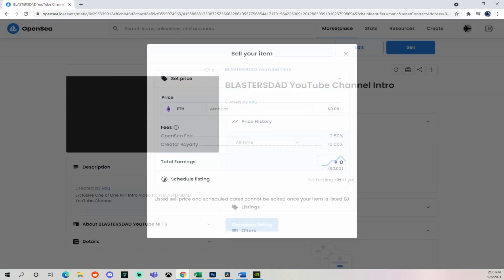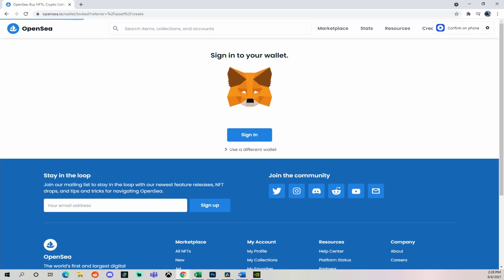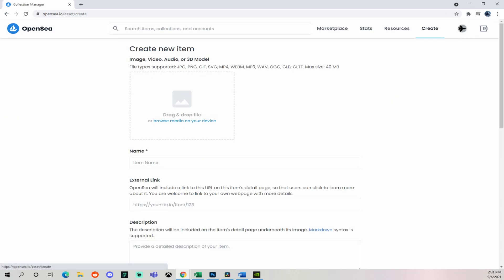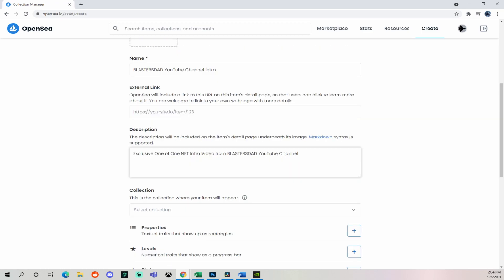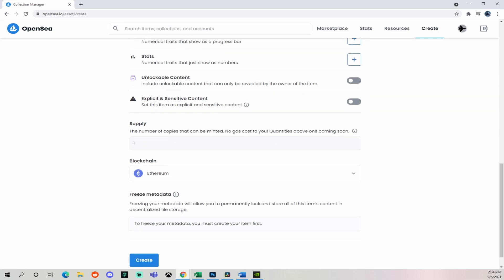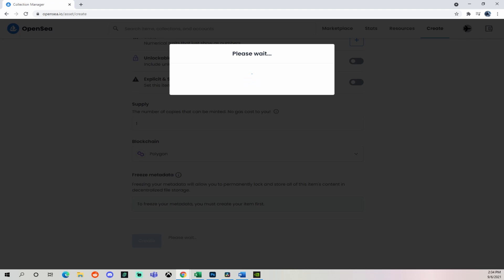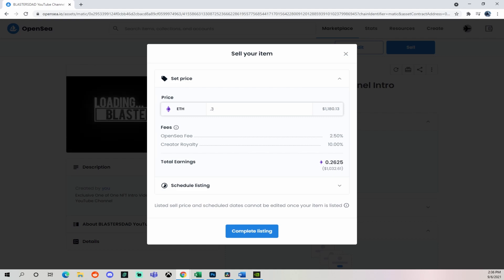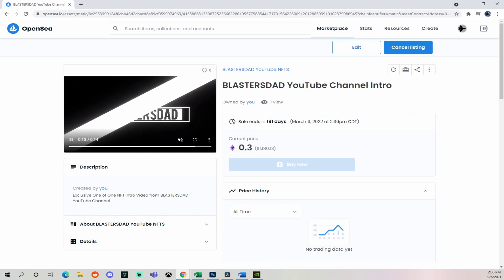How To Create NFTs | NFT Tutorials | Opensea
Quick and to the point video in under 6 minutes on how to create and selll NFTs on Opensea.io without a bunch of fluff.